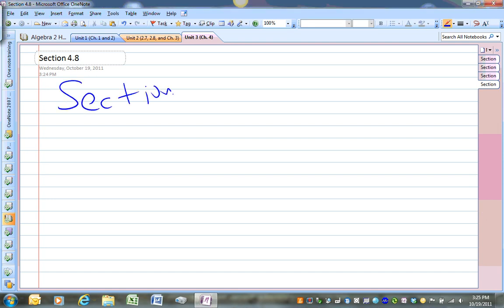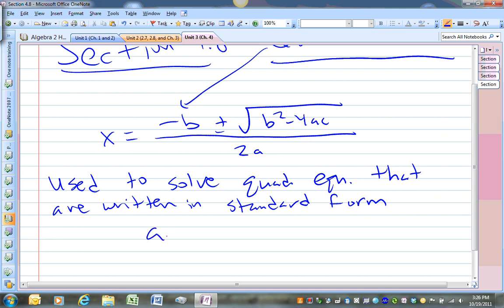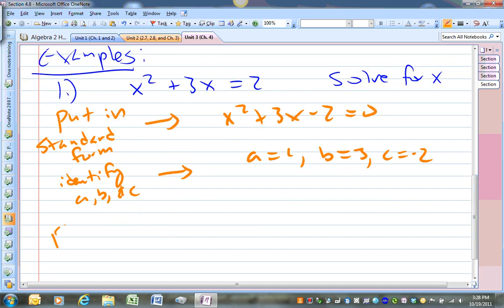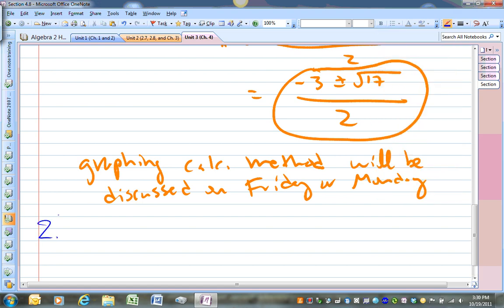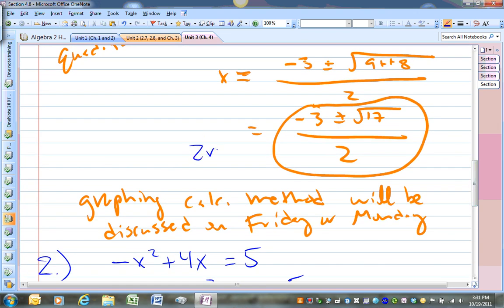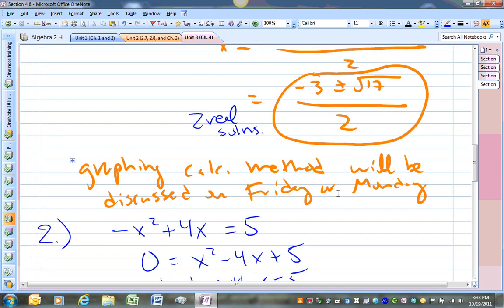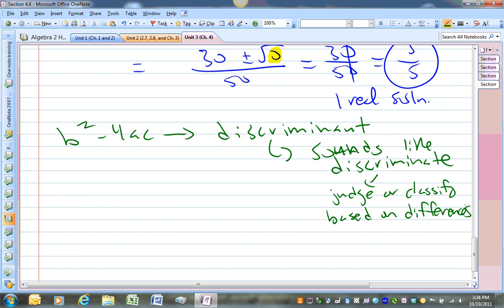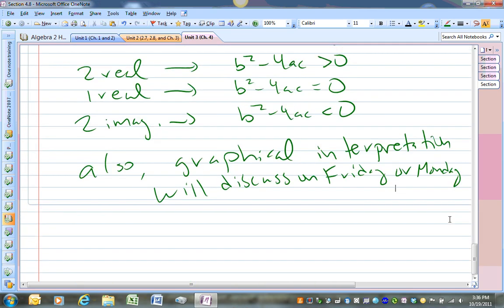Section 4 8